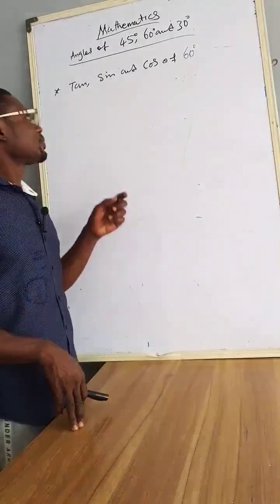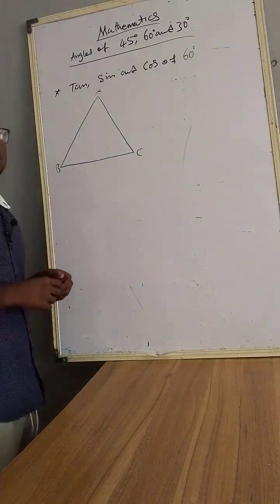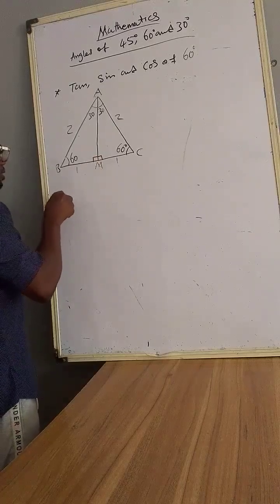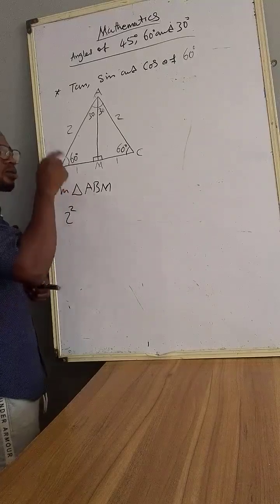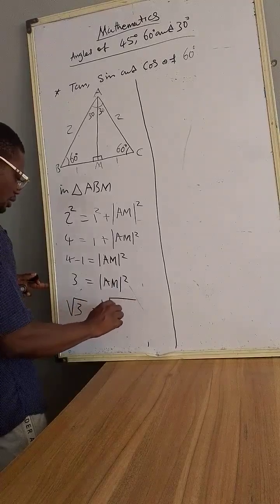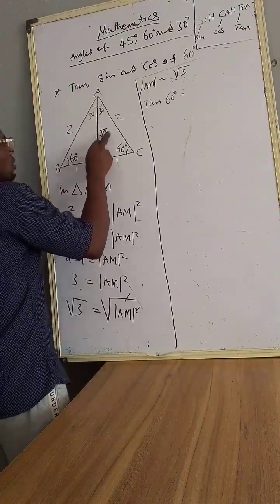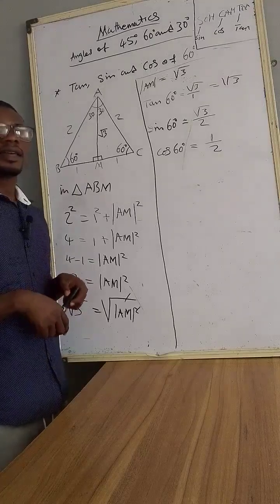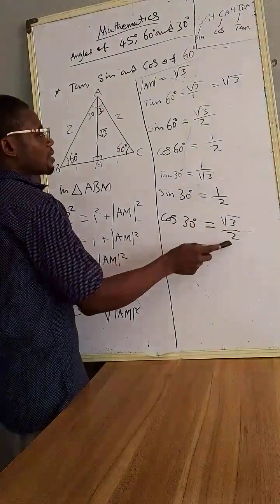Proof of Tangent, Sine and Cosine of angle 30° and 60°